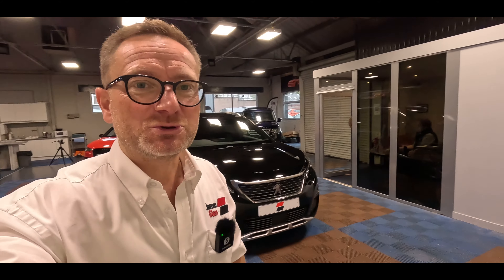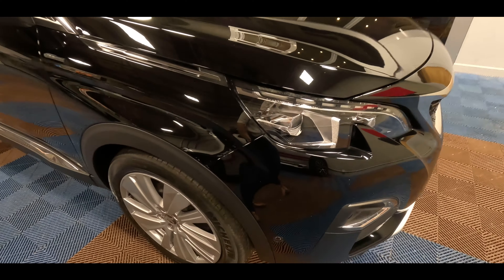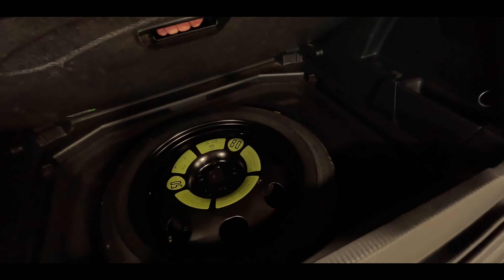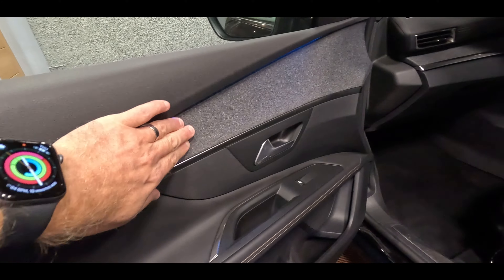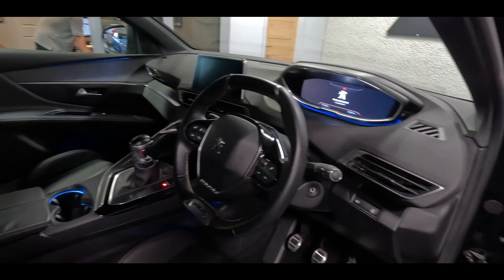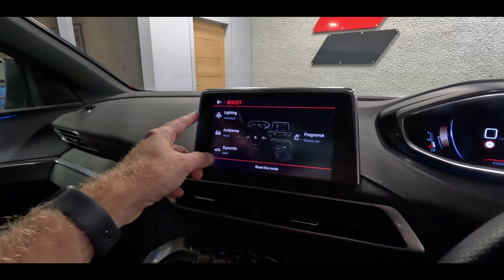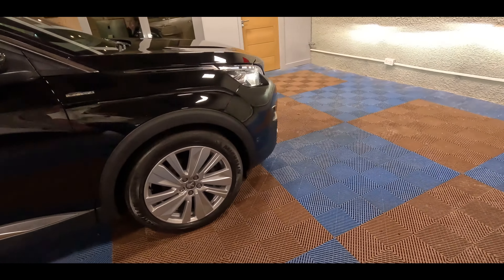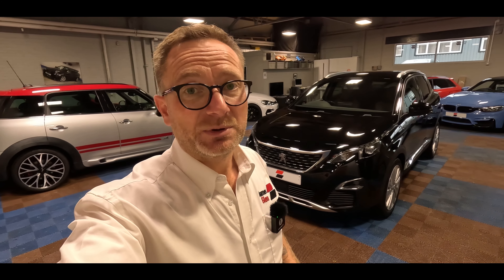Should you buy a Peugeot 3008? Watch this video to find out more!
The 3008 GT-Line is a curve ball in this segment, but with a lovely interior, nice tech and some pretty cool design features, it really is quite an attractive package!

See us on all social channels and check our our website for our current selection of stock. Links below;